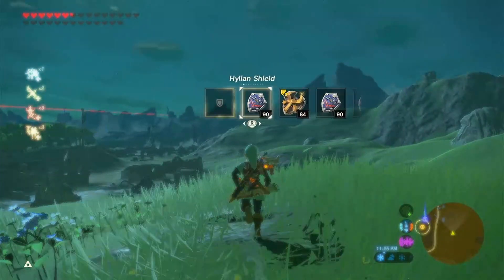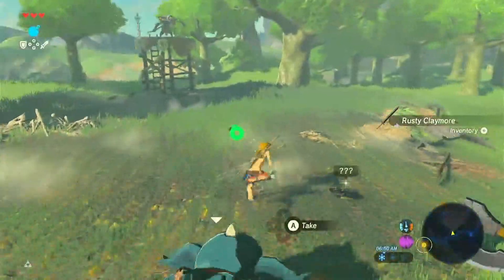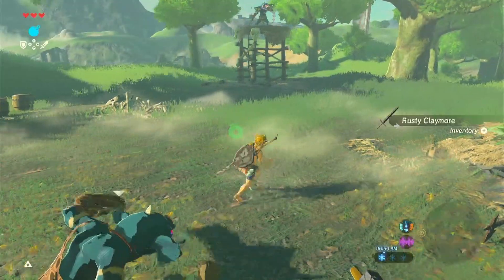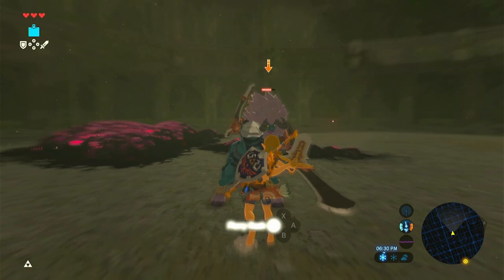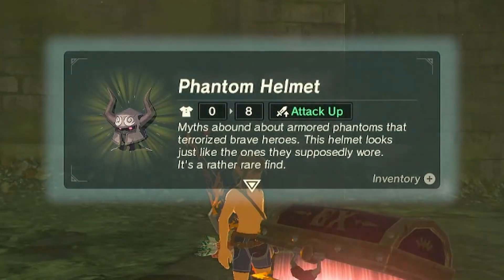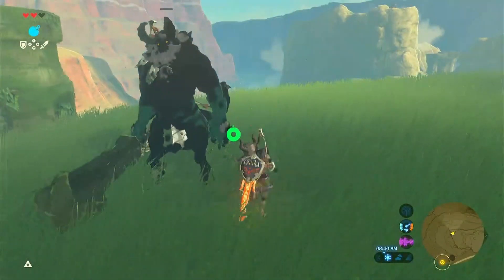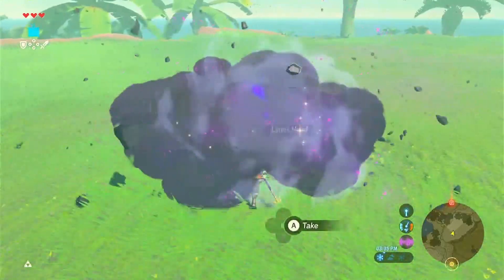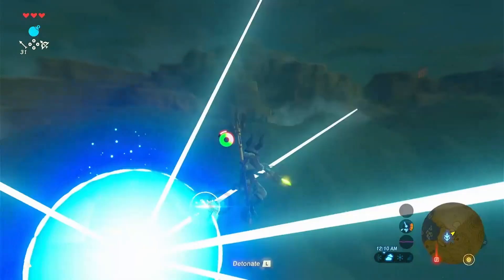Can I beat EVERY Lynel BEFORE the First Blood Moon?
Blood Moons are a mechanic in Breath of the Wild that respawns all enemies you have previously defeated, which begs the question: If Lynels are the strongest enemies in the game is it possible to kill all 23 of them BEFORE the first Blood Moon Occurs? This BotW challenge was a lot of fun to do, but also very stressful lmao so I hope you enjoy the video!